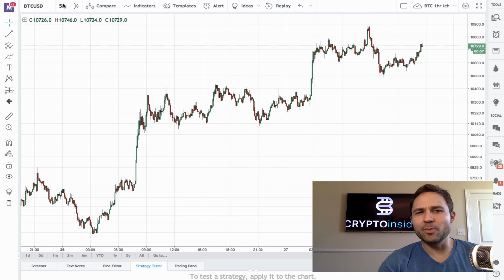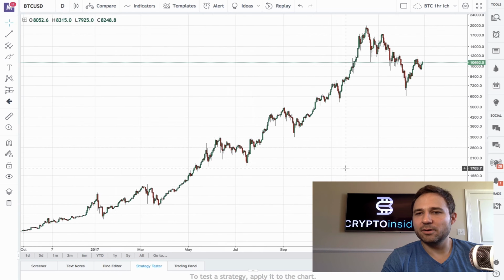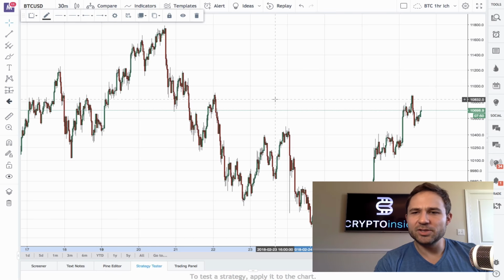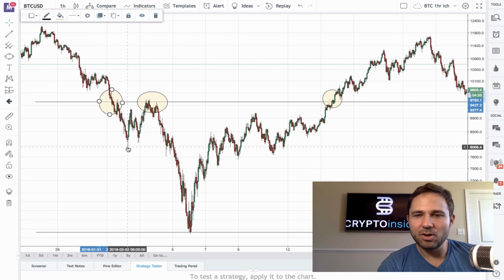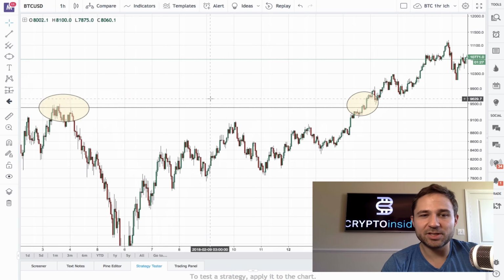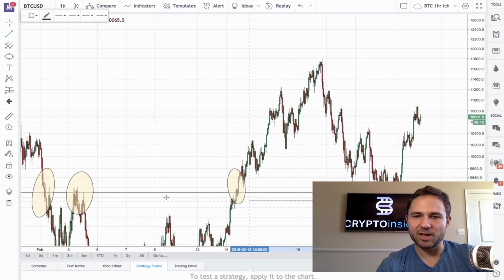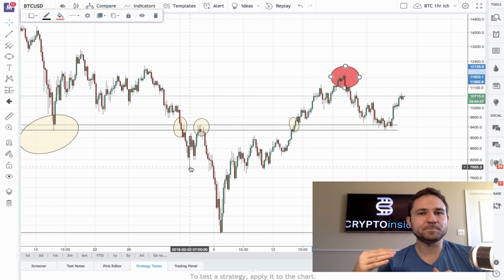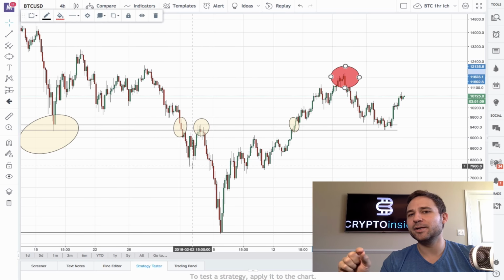Support and Resistance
Here is a sneak peak at the video series we’re working on here are Crypto Insider.